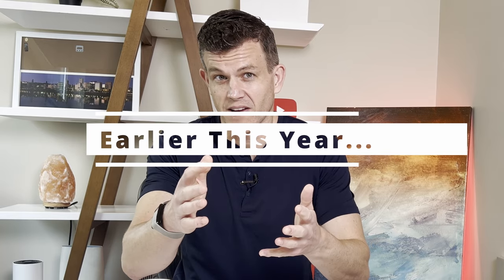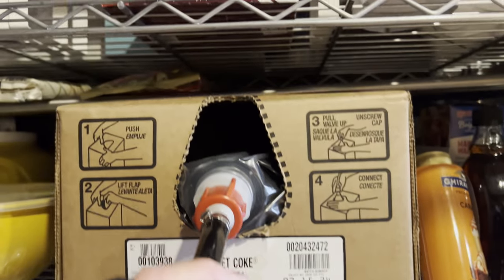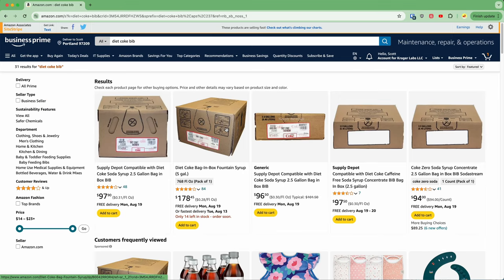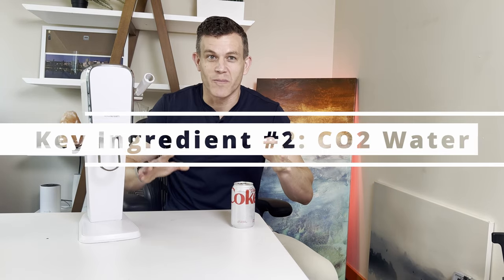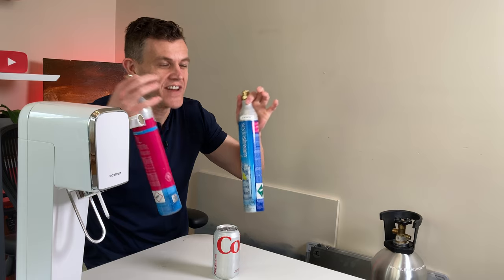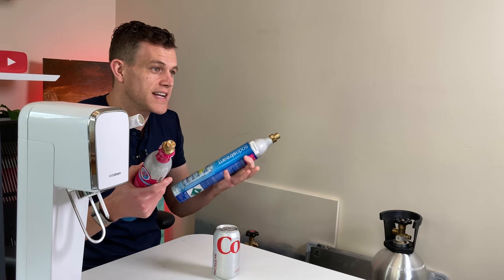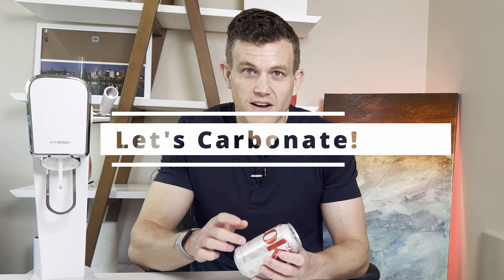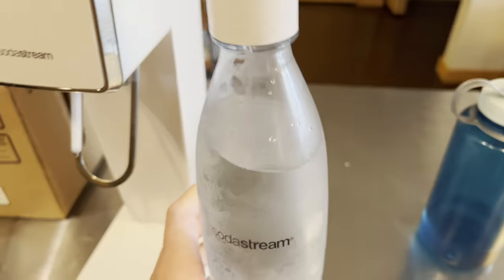DIY Diet Coke Bag-in-Box: Quick & Easy Guide!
I LOVE DIET COKE. This process saves me over $100 per month.

Gear:
BIB Spout
SodaStream Art
20lb-tank (with siphon tube)
Direct Connect Quick Connect Adapter (Pink)
Direct Connect Standard Adapter (Blue)